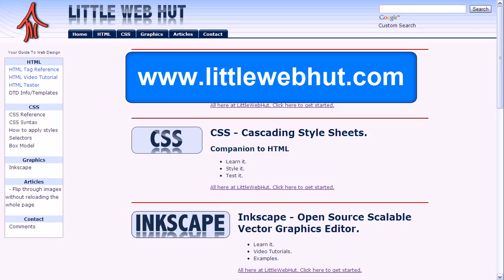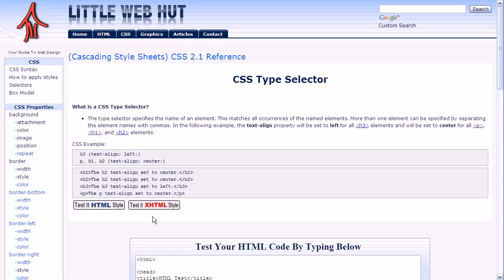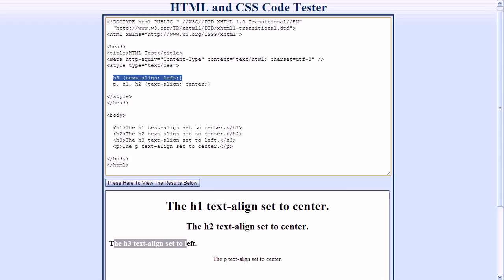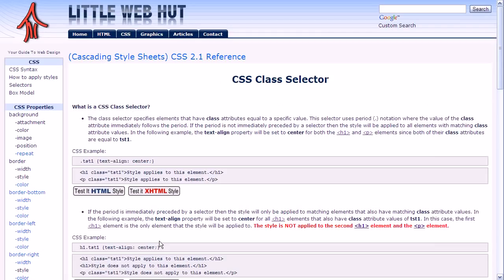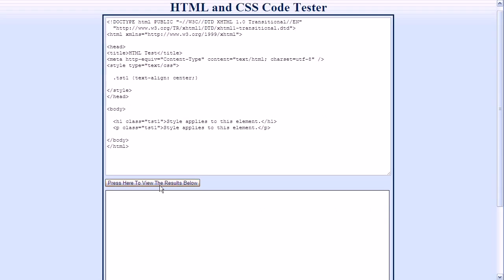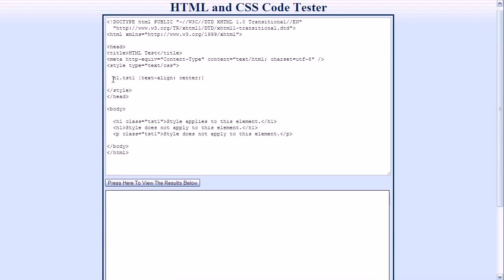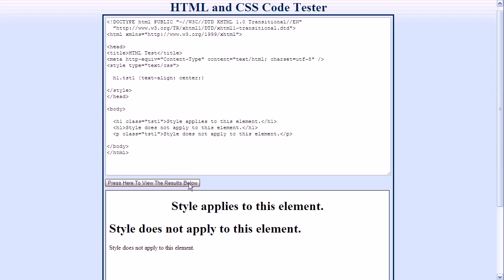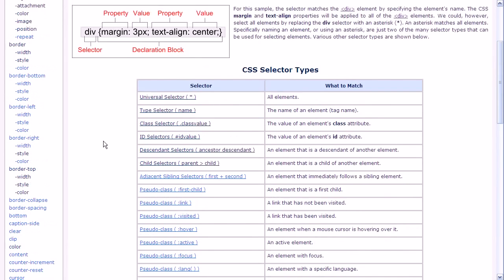CSS Tutorial for Beginners part 2 of 4 Selectors